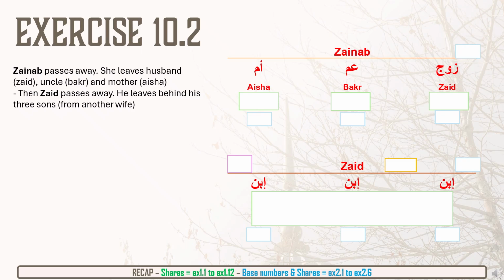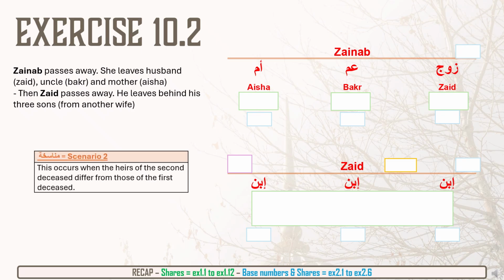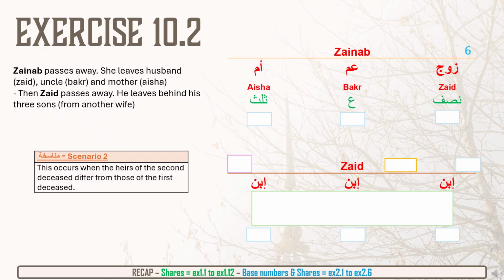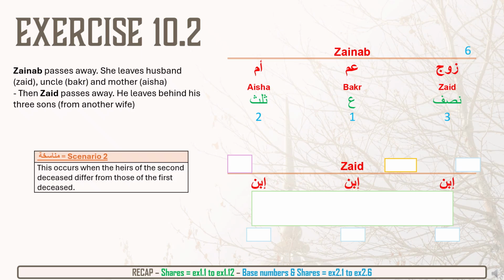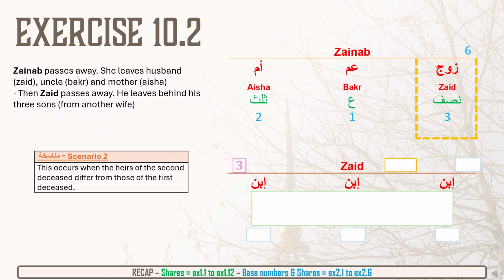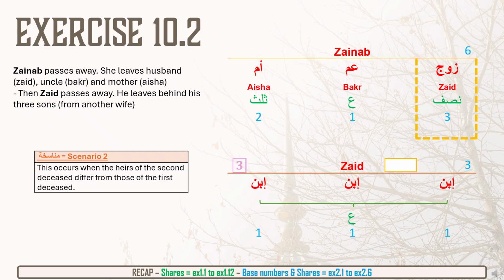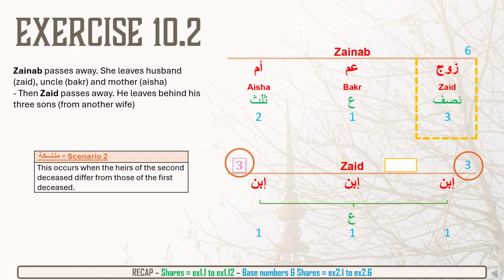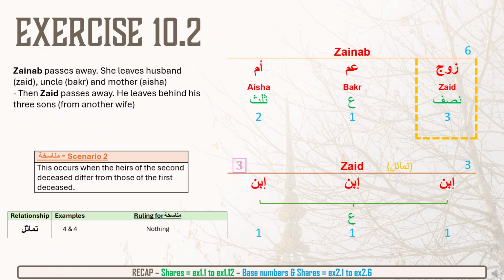Simplified Inheritance - Exercise 10.2 explained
Assalaamu Alaikum,
This video explains the example in exercise 10.2.
The exercise is based on the Munaasakha section.